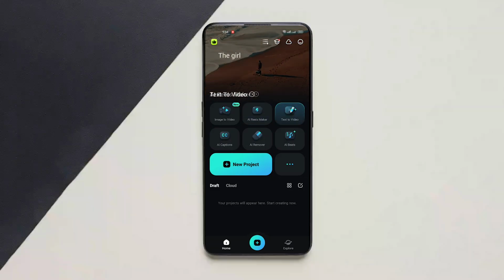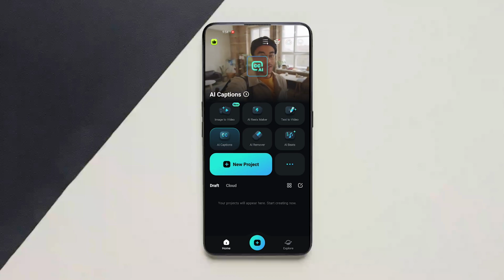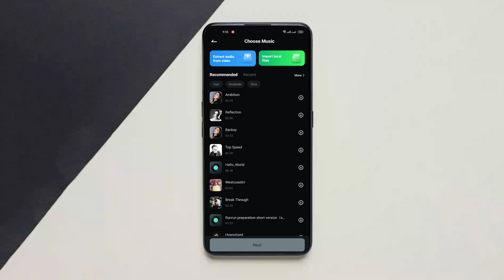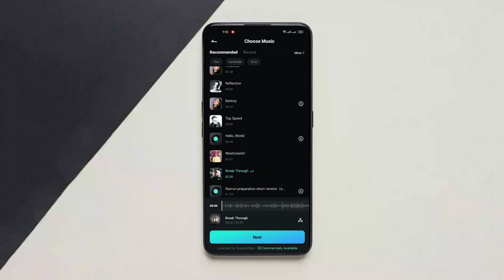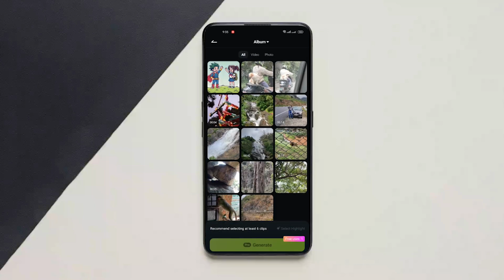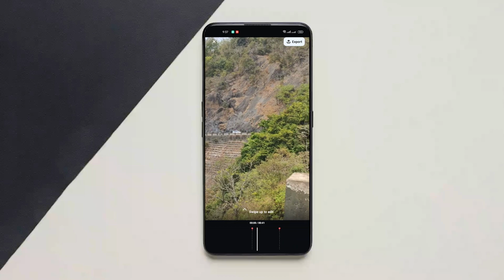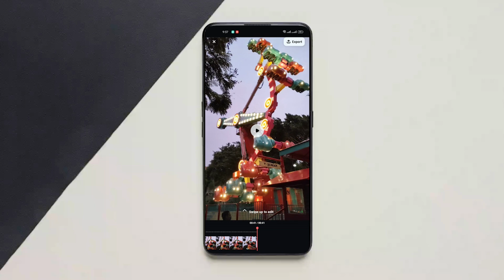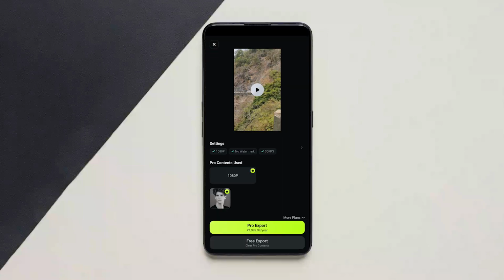Make AI Edit Your Videos Using AI Beats | Filmora Tutorial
In this video, i will show you step by step guide on how to edit videos synced to music using AI.